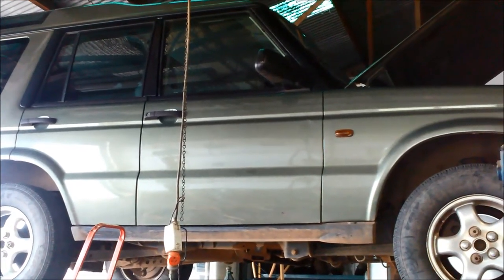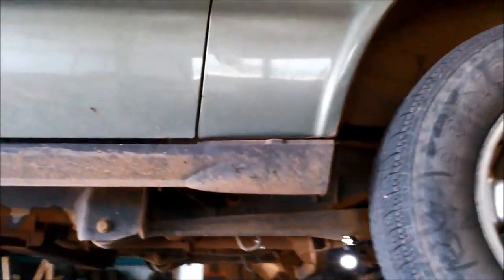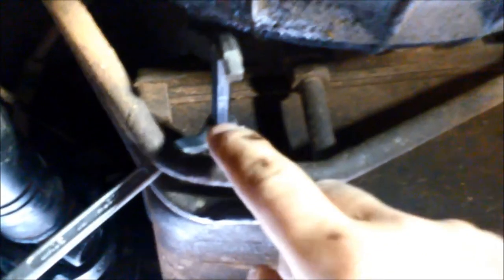ZF4HP22 Fluid Level Oil Level Check Auto Transmission Land Rover Discovery DIY How to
Landrover Discovery 2000 TD5 ZF4HP-22 4 Speed Automatic Transmission Fluid Level Check
also :
BMW all 4 speed except 750 & 850
Jaguar XJS, XJ40, XJ300
Lincoln Continental
Peugeot 505, 604
Volvo 740,  760,  940
Audi 100 Quatro, A6 , A8
Porsche 944
ZF Automatic Transmission
ZF4HP
ZF4HP22
ZF4HP24

BUY ME A BEER !

ewffiHwh3792wyp9y2yr723#%%&%ÊADG$^^$$^#$%^$%&